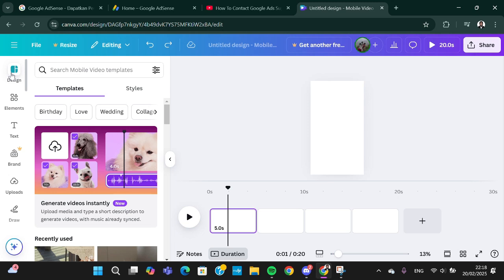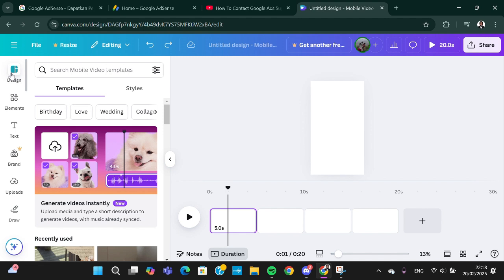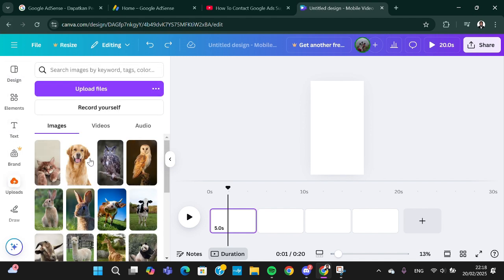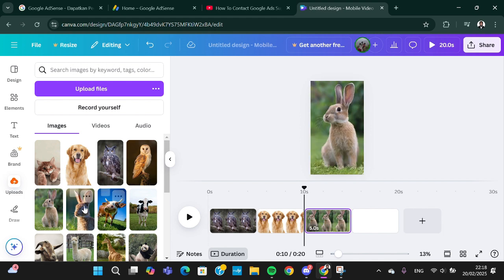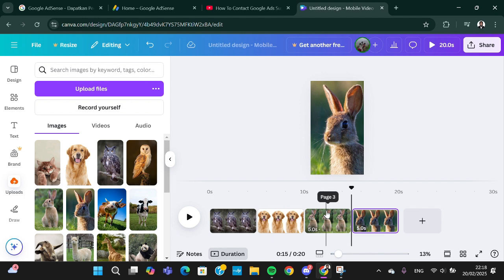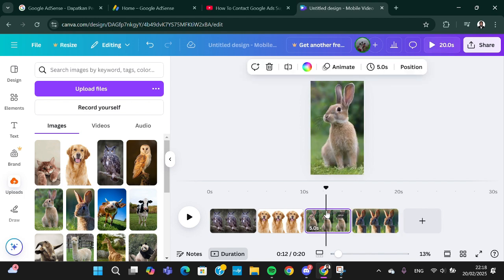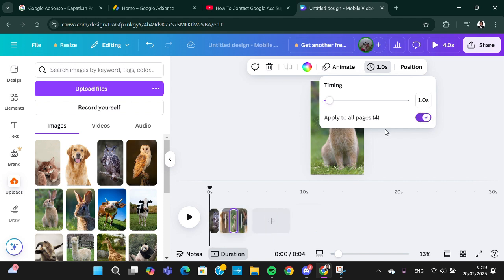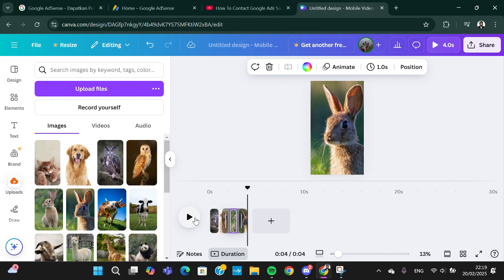How to Apply Same Duration to All Slides on Canva | Add One Transition to All Pages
Want to make your Canva presentations and videos more professional by applying the same duration to all slides or adding one transition to every page at once? ⏳✨ In this tutorial, I’ll show you how to quickly adjust slide timing and apply a single transition effect to all pages in just a few clicks! This trick will save you time and make your designs look smoother.